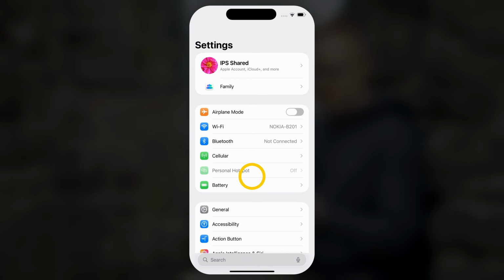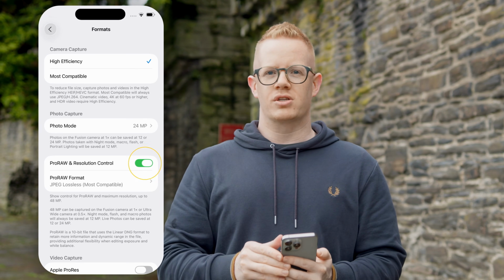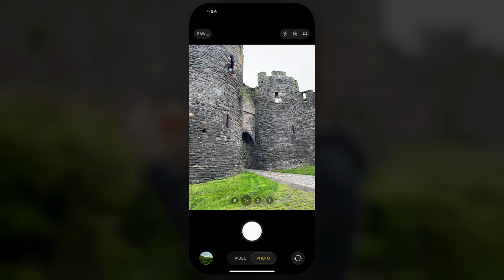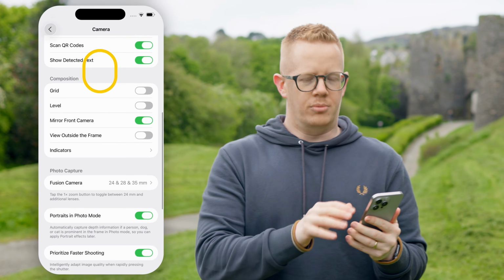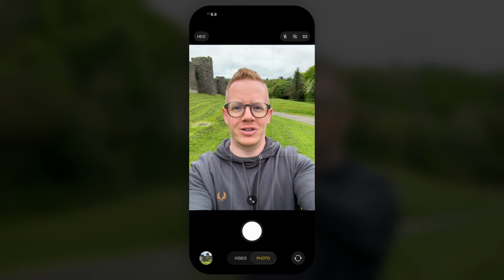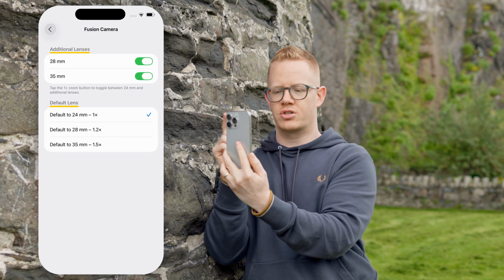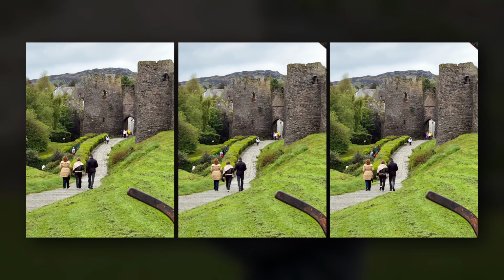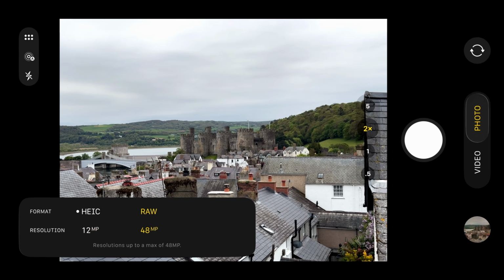Best iPhone Camera Settings for Better Photos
Unlock the EXACT blueprint to capture breathtaking iPhone photos by tapping

Learn how to set up your iPhone camera for sharper, cleaner, and more stunning photos every time!

🔎 What You'll Learn:
Format Choices: High Efficiency vs. JPEG.
ProRAW Insights: Enhance your photos.
Essential Tools: Use grid and level for perfect shots.
Preserving Settings: Save your preferred setup.

Want to take your iPhone photography even further? 🚀 Discover how to capture stunning photos that impress everyone with iPhone Photo Academy.

Creator: ‪@David_Addison‬

⌚CHAPTERS:
0:00 Introduction
0:50 Format Choices
2:43 ProRAW Tips
6:27 Preserving Settings
7:50 Composition Settings: Grid and Level
11:51 Photo Capture Settings